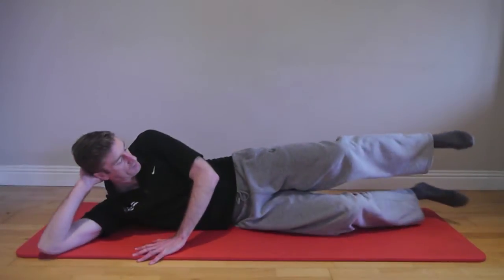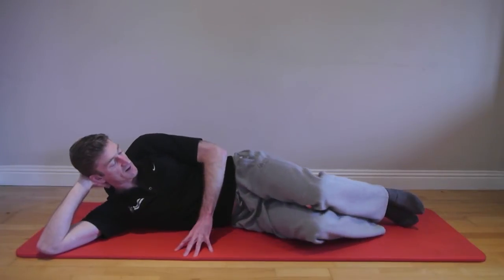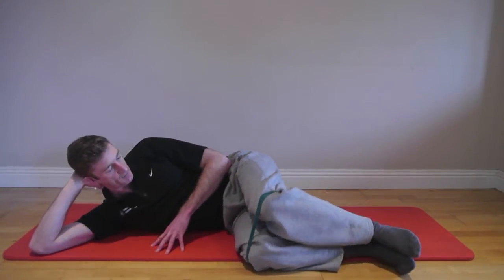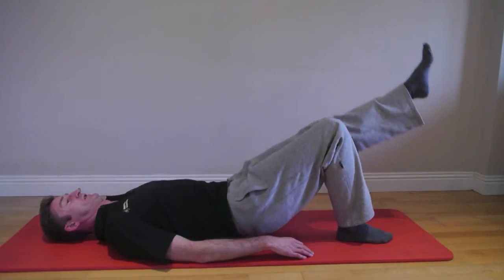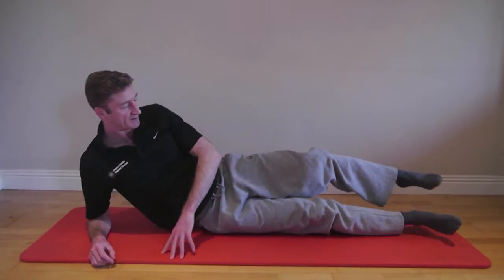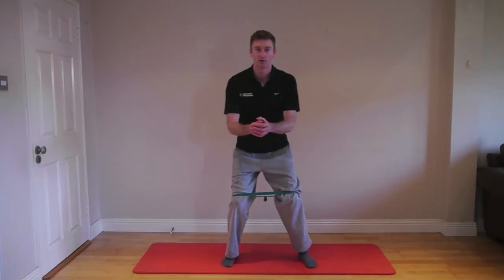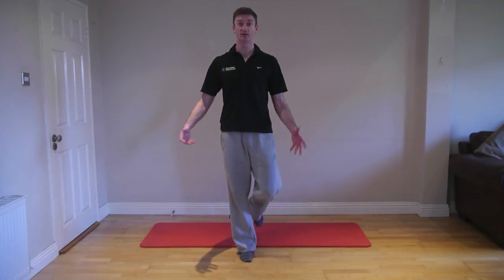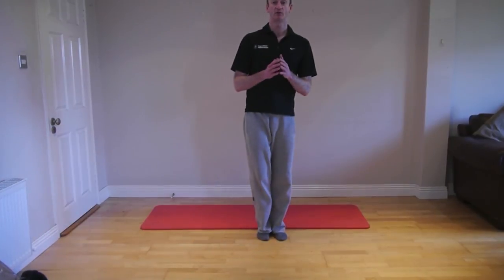Glute Strengthening Exercises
Check out a range of exercises designed to recruit, stabilise and strengthen gluteus muscles from Range of Motion Physical Therapy Dublin